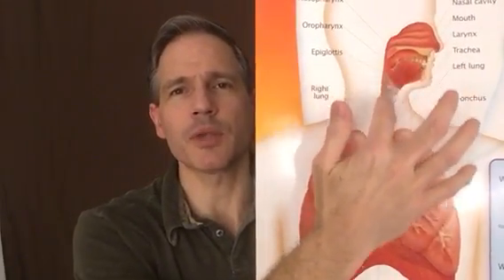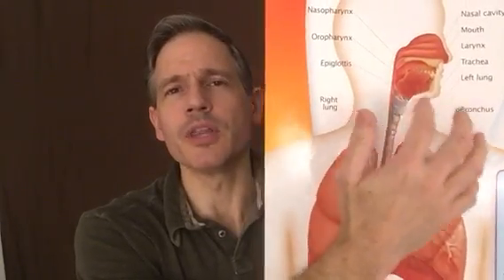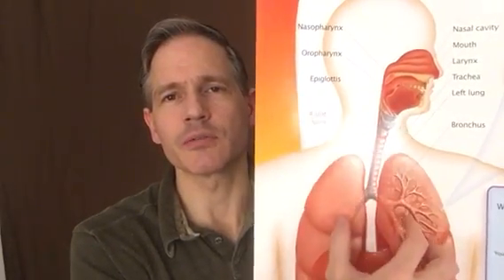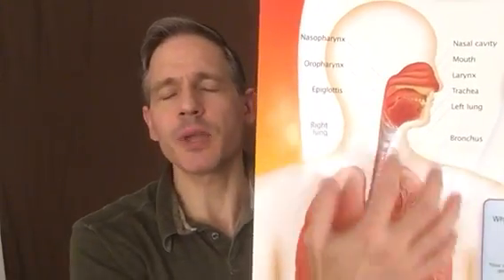Meet Your Respiratory System, Part 1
Knowing the anatomy and physiology of your body helps empower you to make positive choices for your wellness! In this video, we connect with the respiratory system, specifically the trachea, bronchials, lungs and gas exchange at the alveoli.

Watch the video on "Therapeutic Breath" for how to connect your breathing and consciousness, as well as the listening and action breaths.

for more information about "YL Wellness Program" and how you can minimize your learning curve and maximize your wellness!

If you are not yet a member of Young Living Essential Oils, be sure to talk to the person who shared this video with you -- you will need their referral number to order.  If you found us by search engine, we're happy to refer you: Peter & Amy Minke #118924. If you're confused, just message us and we'll help you get to the right spot!